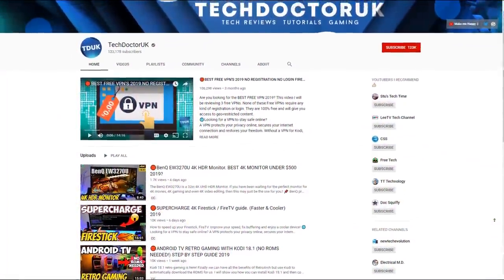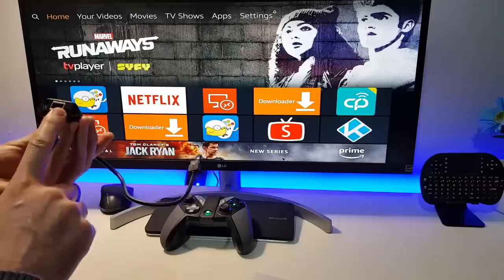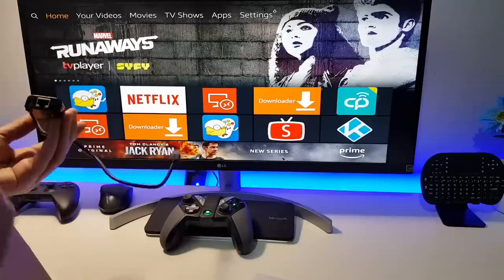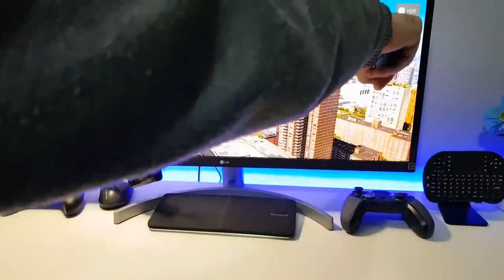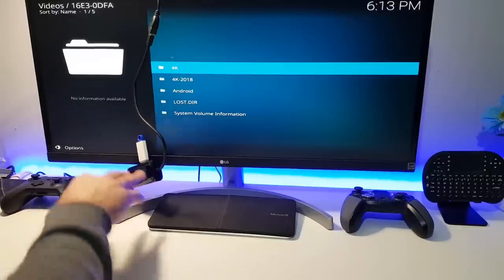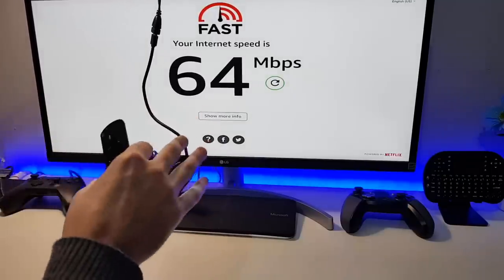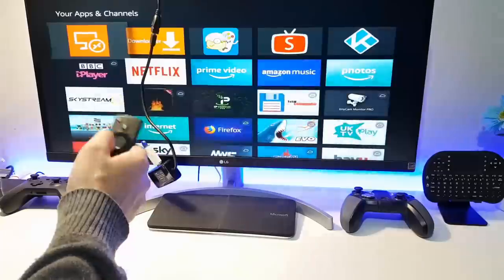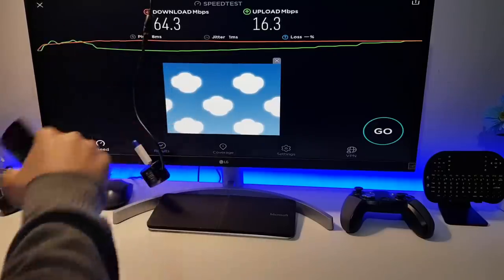🔴EASY FIRESTICK UPGRADE FOR 2020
Are you getting buffering on your firestick? Is your video choppy on your fire tv cube? One of the best upgrades for both devices it to use a gigabit Ethernet adaptor. In this video I will show you how to use it and we can run some benchmarks.